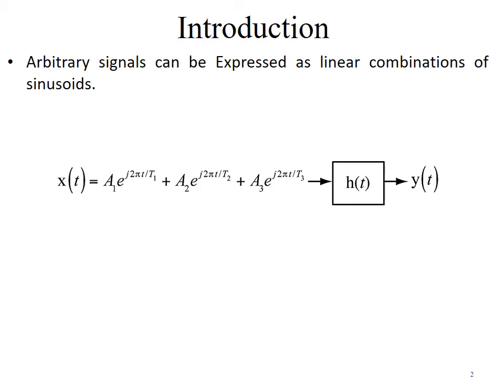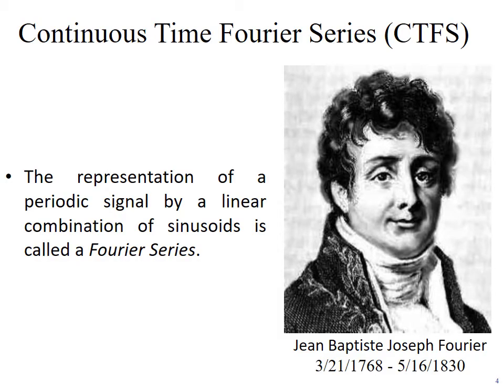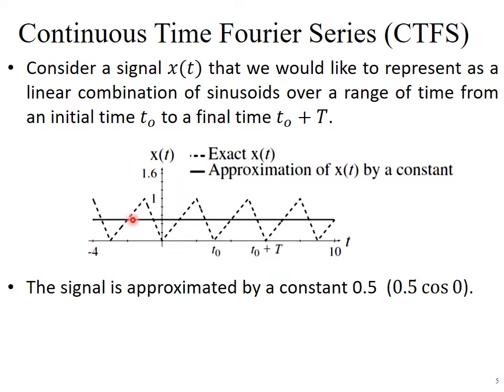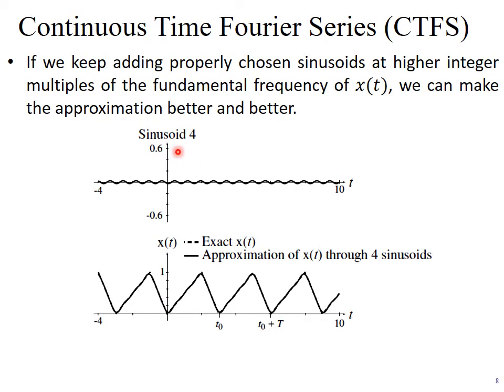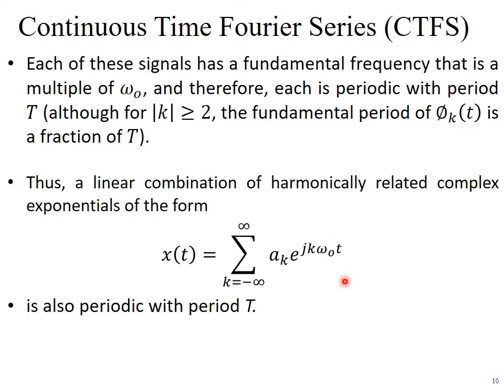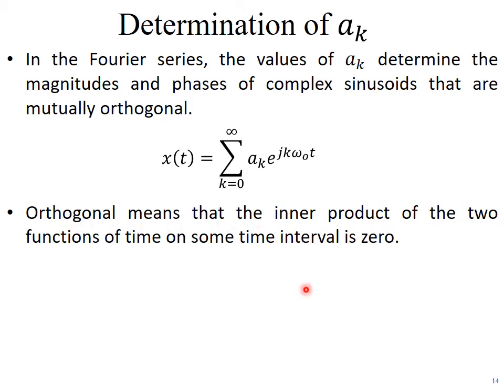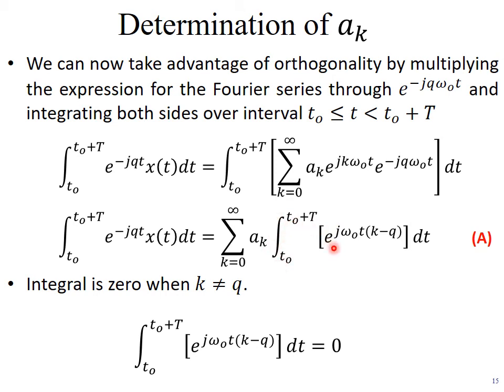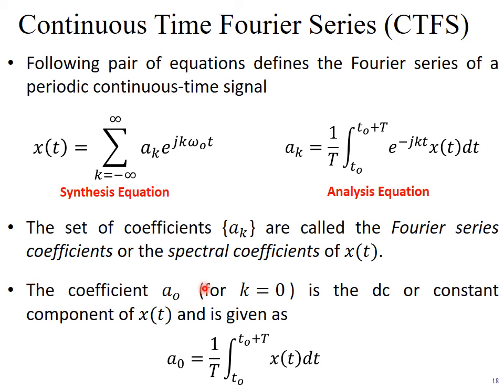Lecture 13-14 CTFS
Fourier Series Representation of Periodic Signals